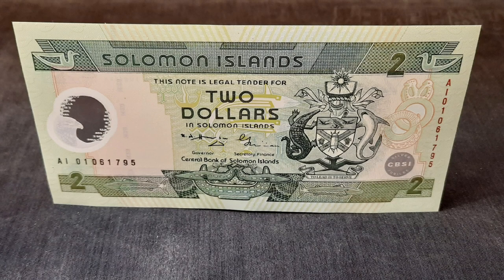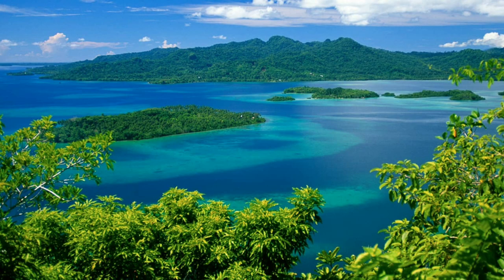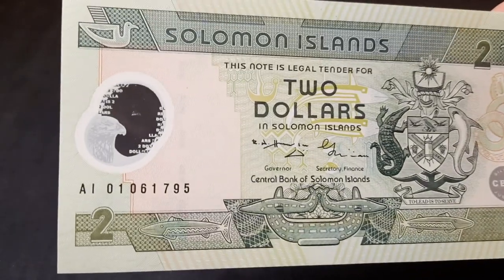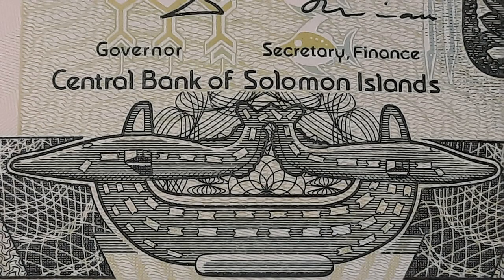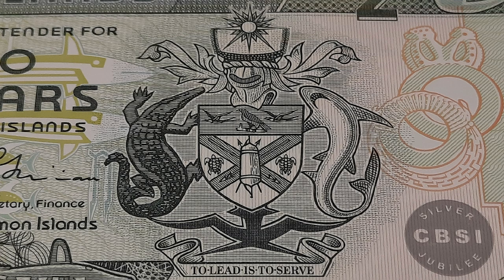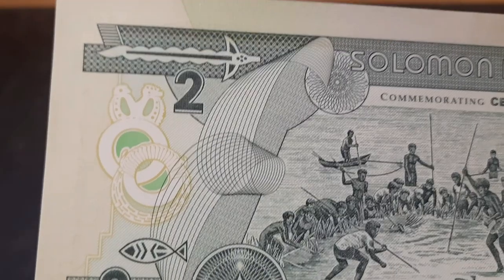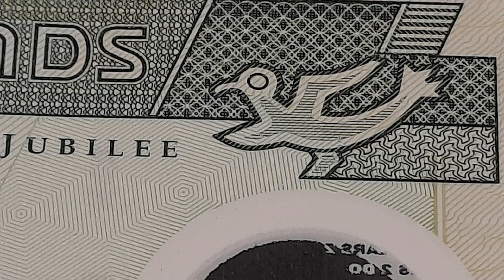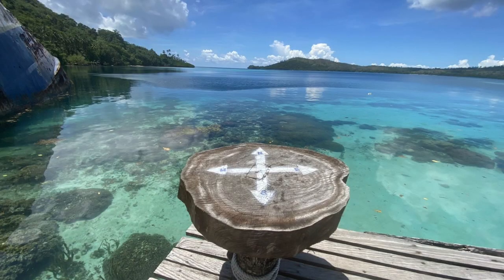2 Dollar Tuesdays: Solomon islands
2001 Solomon Islands 2 dollar banknote

Commemorative issue
25th Anniversary of the CBSI

Obverse: National Coat of Arms, Stylized Bonito fish, Food bowl with two porpoises, and Bokolo - stylized bird used as money

Lettering:
SOLOMON ISLANDS
THIS NOTE IS LEGAL TENDER FOR
TWO DOLLARS
IN SOLOMON ISLANDS

Reverse: Native spearfishing scene

Lettering:
SOLOMON ISLANDS

Two Dollars

Issuer: Solomon Islands
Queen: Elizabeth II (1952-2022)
Type: Commemorative note
Year: 2001
Value: 2 Dollars
2 SBD = USD 0.24
Currency: Dollar (1977-date)
Composition: Polymer
Size: 142 × 72 mm
Shape: Rectangular